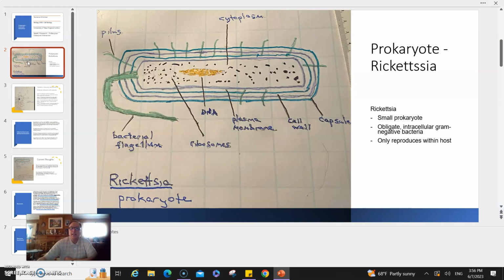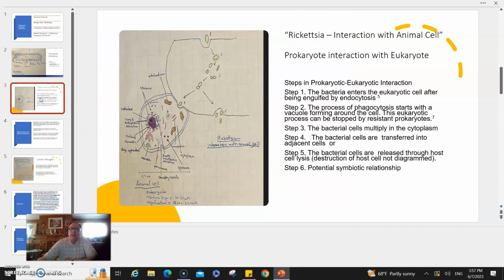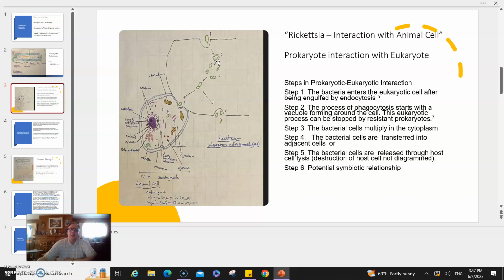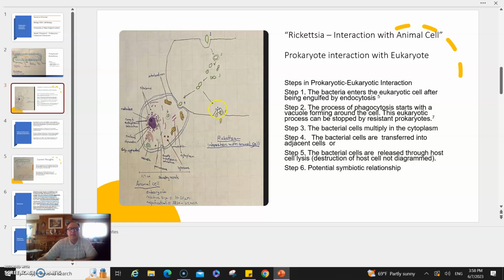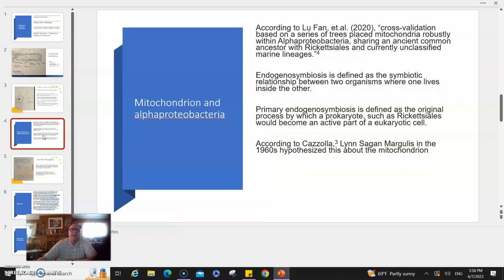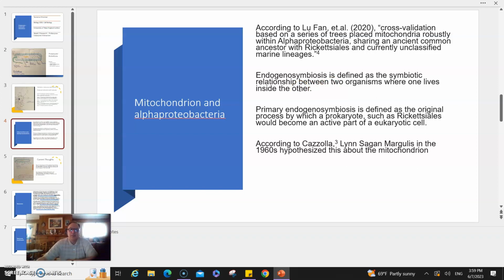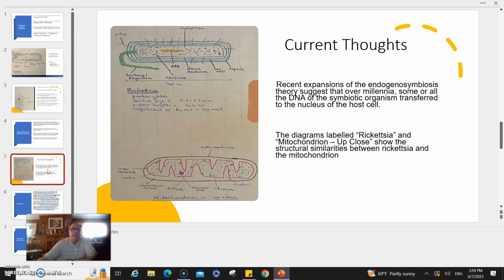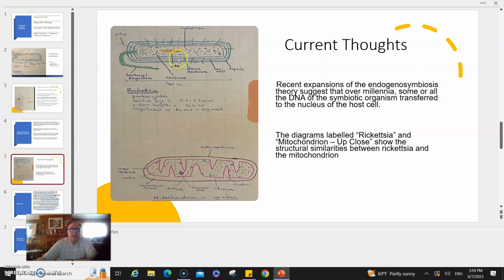Prokaryote Eukaryote Relatioinship